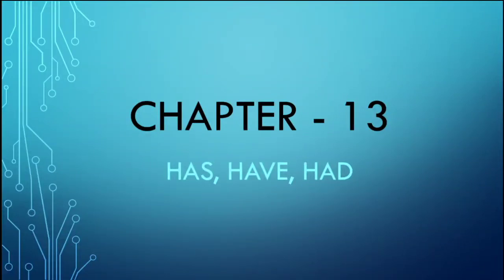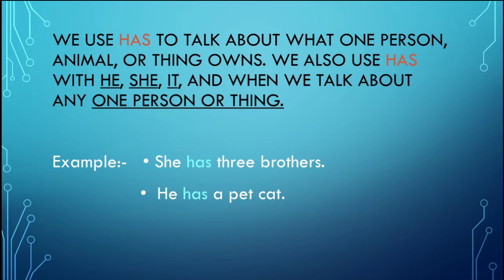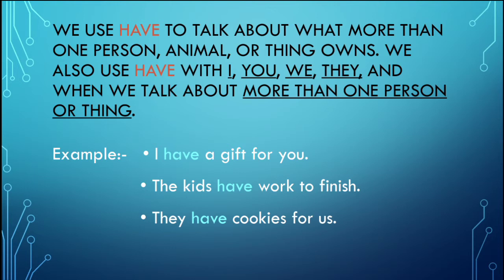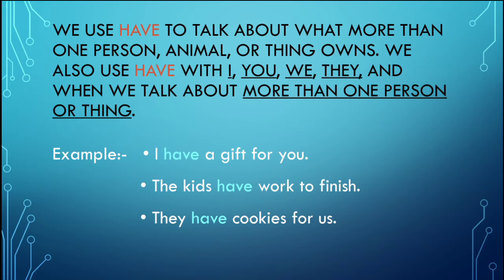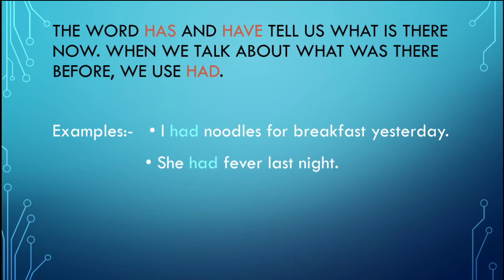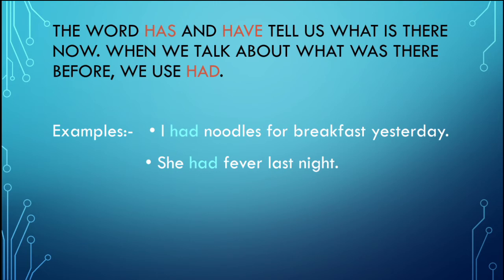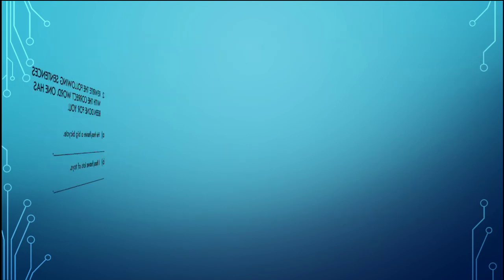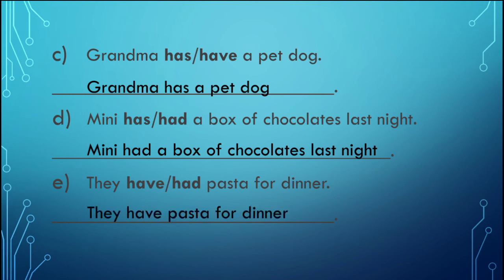Class 2, English grammar, Chapter - 13 by Shanti Gurung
YMCA INTERNATIONAL ACADEMY
Class 2 English grammar
chapter - 13; Has, have, had